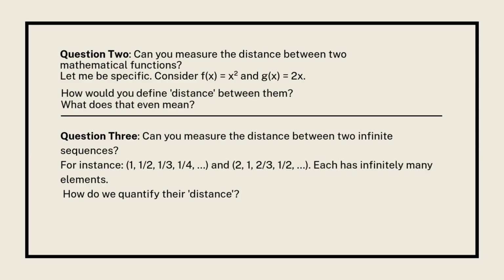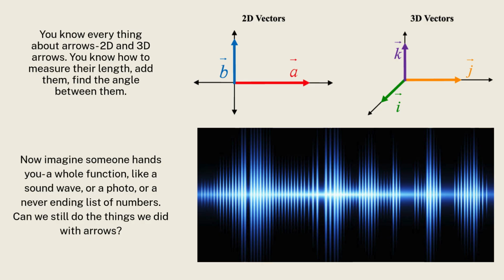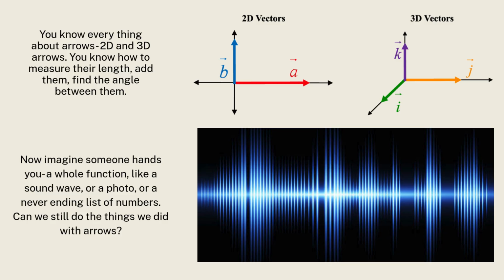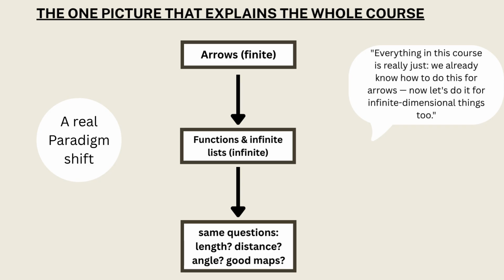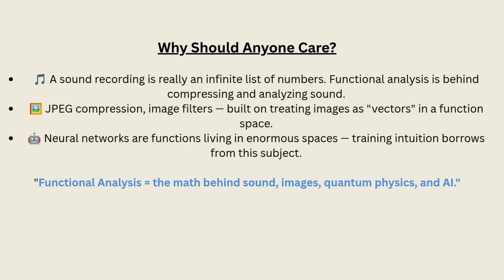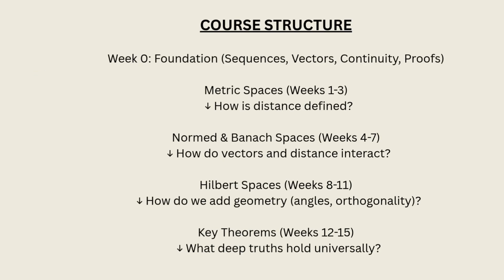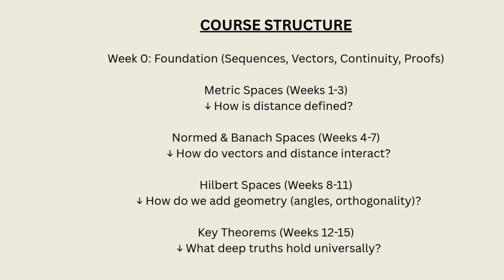Functional Analysis Explained in 3 Questions — Kreyszig Series Introduction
What exactly is Functional Analysis, and why does it matter? This introduction starts with three simple questions that build up to the core idea behind the subject — before moving into what this complete course will cover.

This is the introduction to a full Functional Analysis course, following Kreyszig's Introductory Functional Analysis with Applications, structured across 17 weeks (plus a Week of foundations refresher).

In this video:
✔ Three guiding questions that introduce the core idea of Functional Analysis
✔ What Functional Analysis actually studies
✔ Full breakdown of what this course will cover, week by week

This series is taught alongside a live university course, so every lecture reflects real classroom questions and confusion — nothing skipped, nothing rushed.

Topics covered: functional analysis, kreyszig, functional analysis introduction, metric spaces, banach spaces, hilbert spaces, pure mathematics course, real analysis